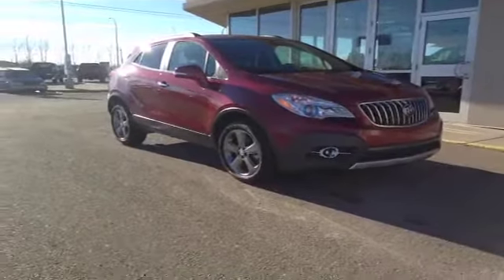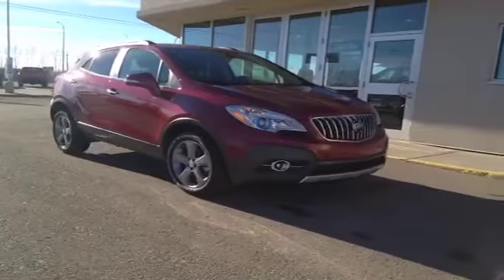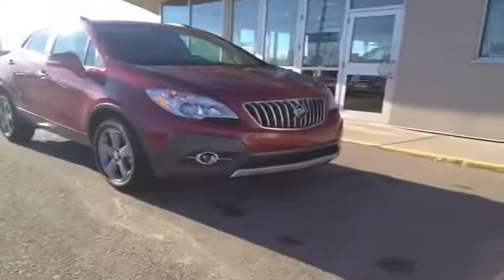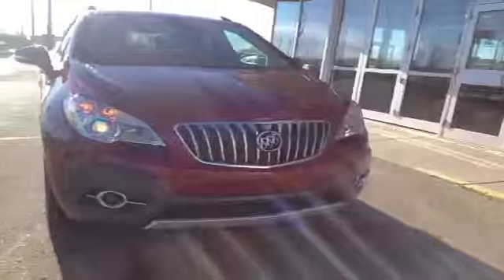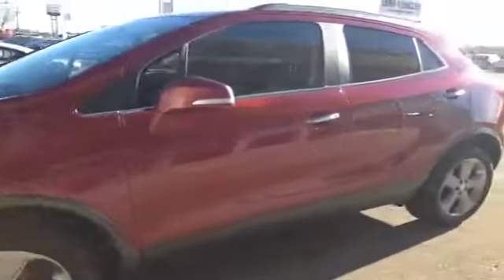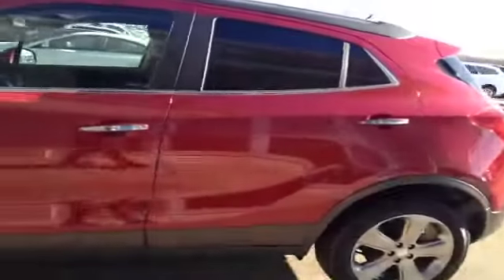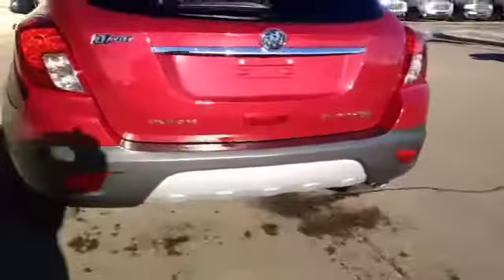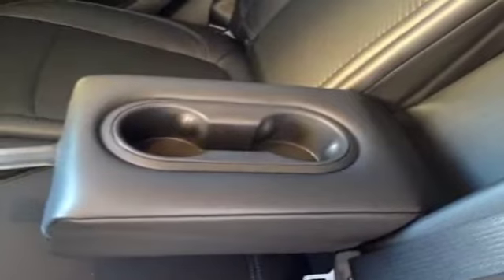Brand New 2014 Buick Encore AWD for sale in Medicine Hat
1450 Trans Canada Way SE
Medicine Hat, AB
T1B 4M2

Brand New 2014 Buick Encore Convenience Package for sale!! Head on over to Davis GMC today and speak with one of our awesome salespeople about taking this red Encore on an accompanied test drive and they will go over every feature with you! If you're looking for a new vehicle, there's no time like the present! GET YOUR FIRST 4 OIL CHANGES ON US! Lease or purchase a 2014 and receive 4 free oil changes - includes lube, oil, oil filter, and complimentary top-ups!!